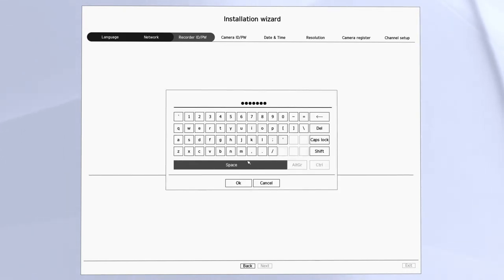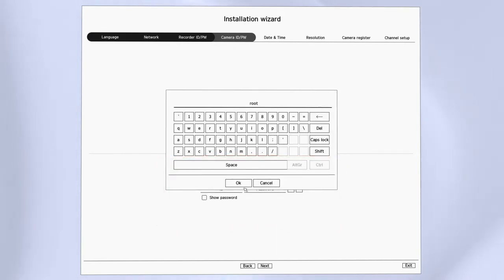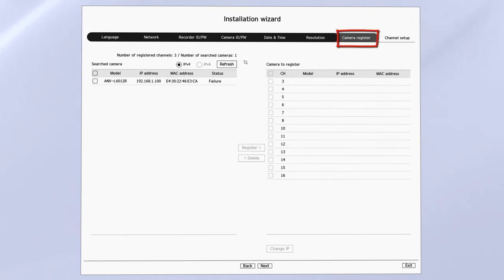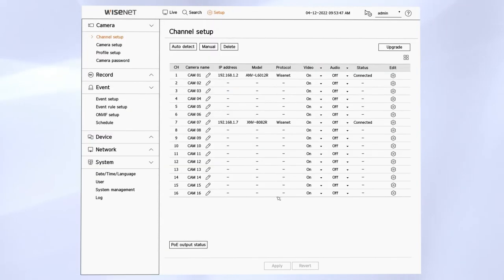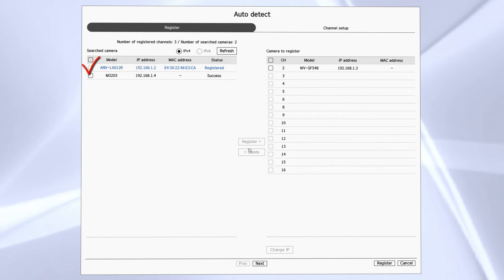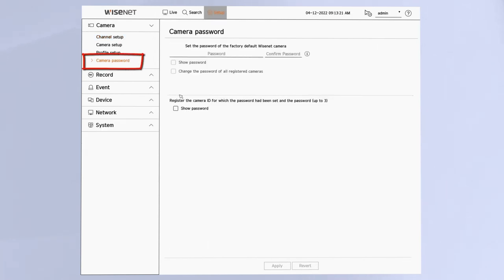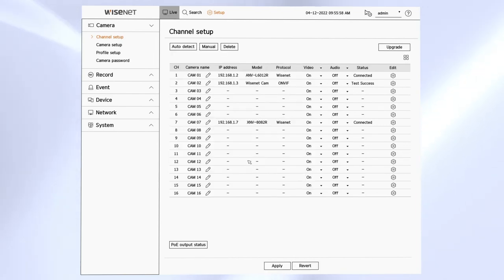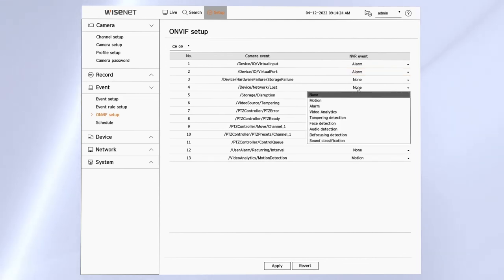Wisenet A series | ONVIF Camera Registration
How to register ONVIF cameras and configure event recording on a Wisenet A series NVR.